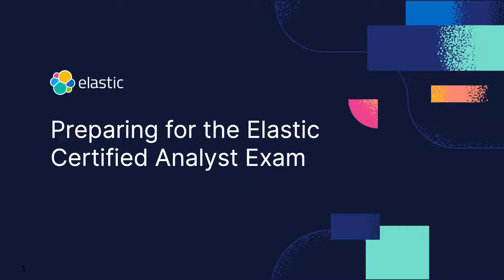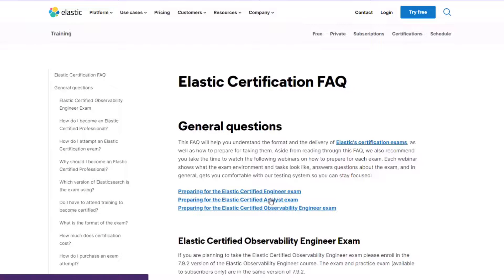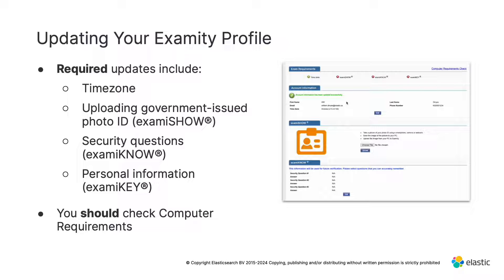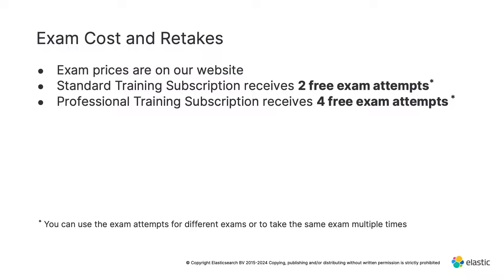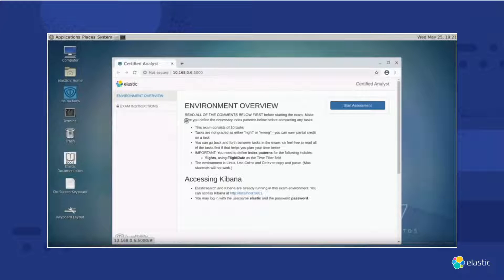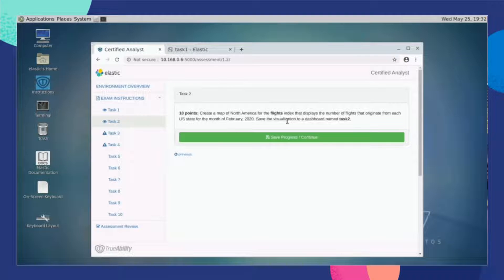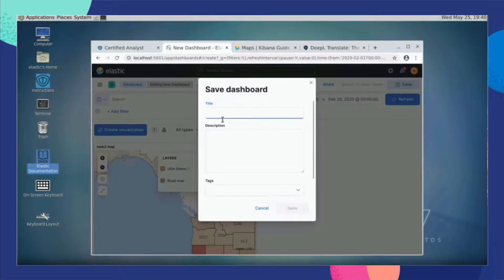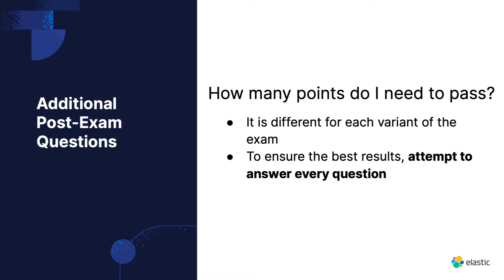Preparing for the Elastic Certified Analyst Exam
Elasticsearch skills are in high demand, and there’s no better way to prove you’re an expert than becoming an Elastic Certified Engineer.